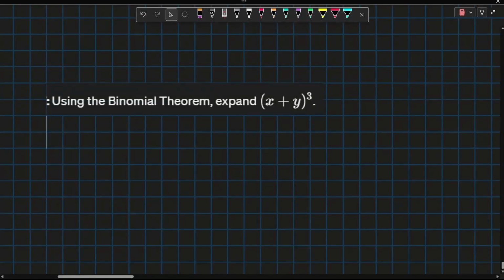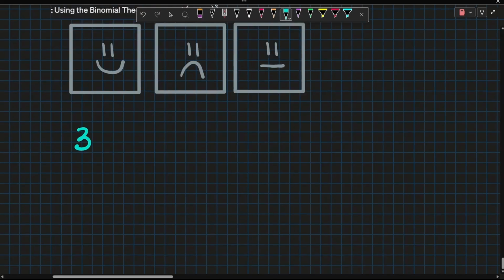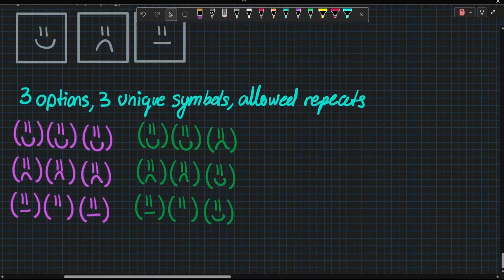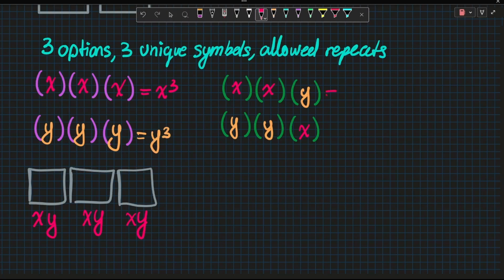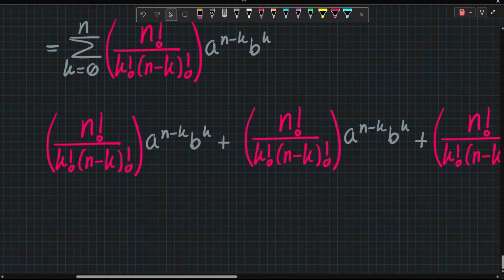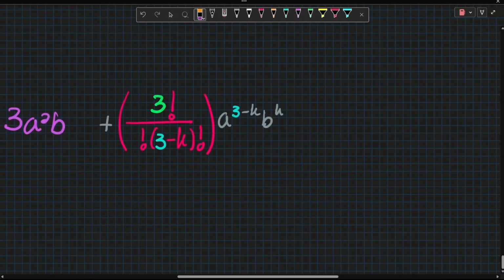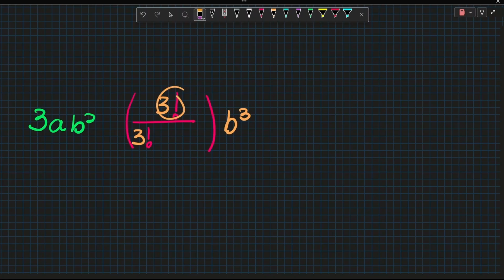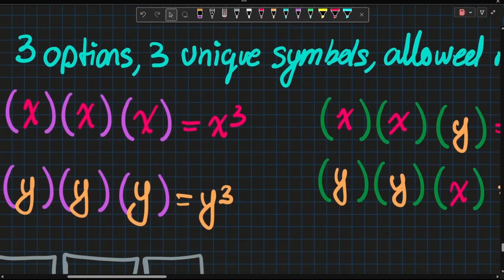MASTERING DISCRETE MATH: BINOMIAL THEOREM PROBLEM WITH INTUITIVE EXPLANATIONS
📘🔢 Delve into the world of algebraic expansions with our tutorial "BINOMIAL THEOREM PROBLEM WITH INTUITIVE EXPLANATIONS"! Perfect for students, educators, or anyone seeking a deeper understanding of this pivotal mathematical theorem. 🌟💡 This video simplifies the Binomial Theorem, a fundamental principle in algebra that describes the algebraic expansion of powers of a binomial. 📚🖋️

Whether you're tackling coursework, prepping for tests, or just passionate about mathematics, this video is crafted to make the Binomial Theorem approachable and understandable. From the basic formula to complex applications, learn how to effortlessly apply this theorem to solve problems. 🎓🧩

🔍💡 What you'll learn:

The fundamentals of the Binomial Theorem,
Intuitive explanations of the coefficients and their significance (Pascal’s Triangle),
Step-by-step demonstration of how to solve a binomial expansion problem,
Tips for quickly and accurately calculating binomial coefficients,